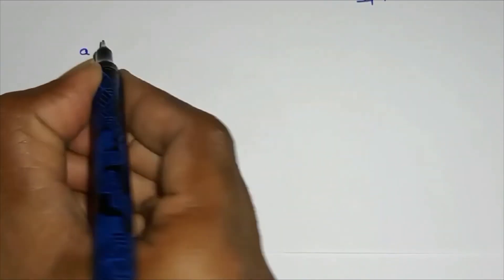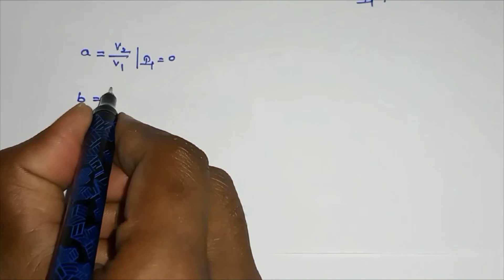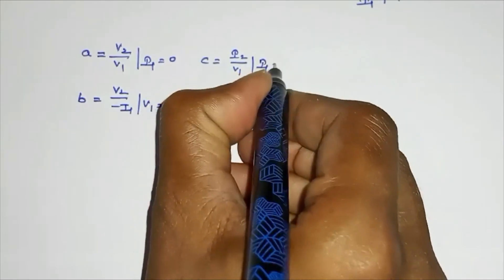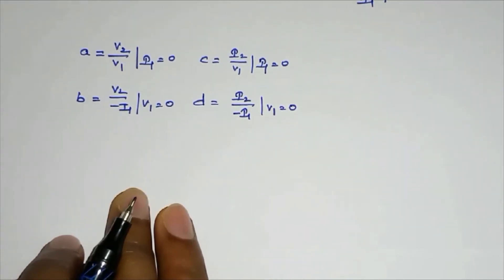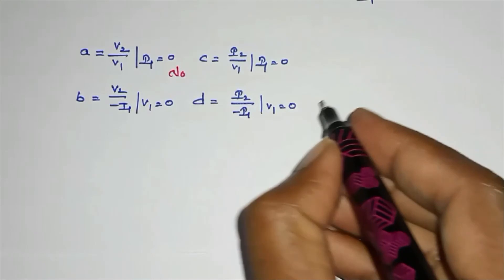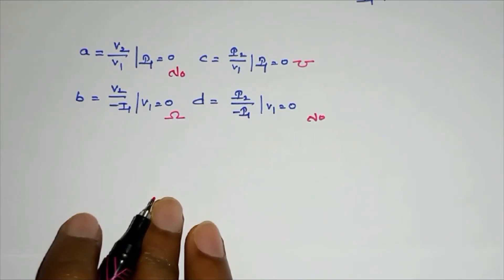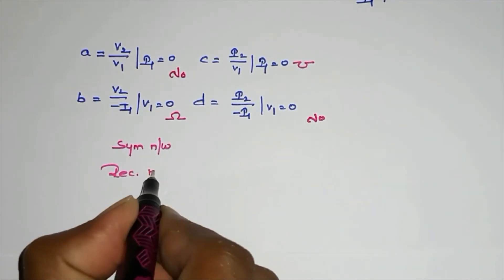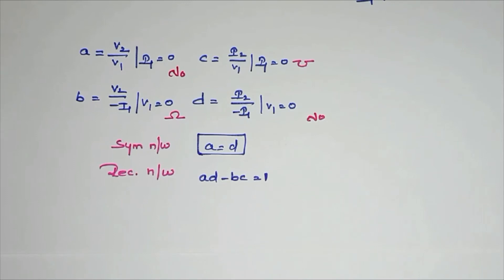61: Electrical Circuits: Inverse Transmission (or) abcd Parameters of Two-Port Networks in Telugu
Inverse Transmission Parameters
In this video, we discuss Inverse Transmission parameters and equations for abcd parameters